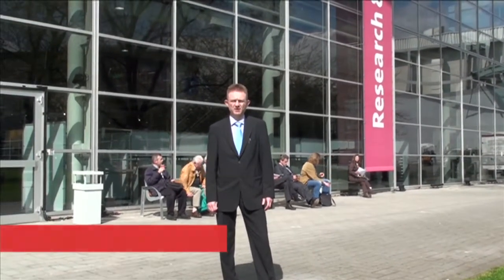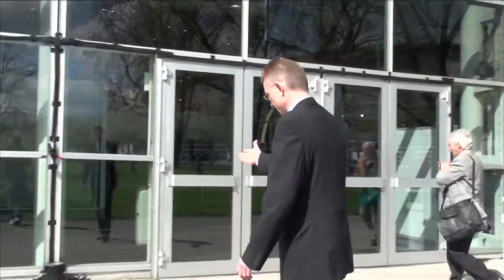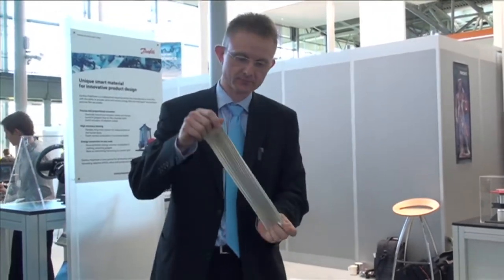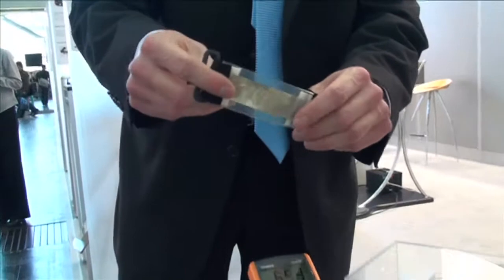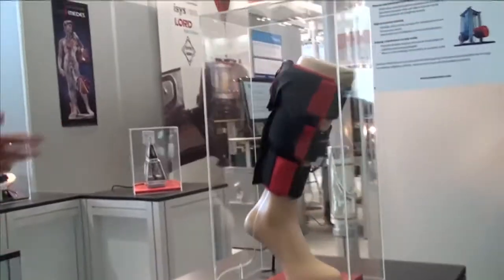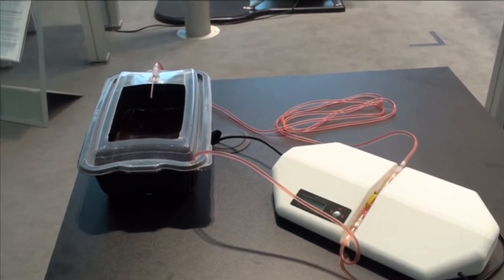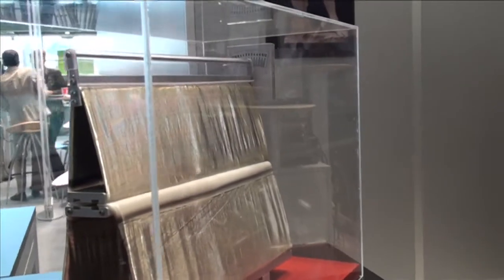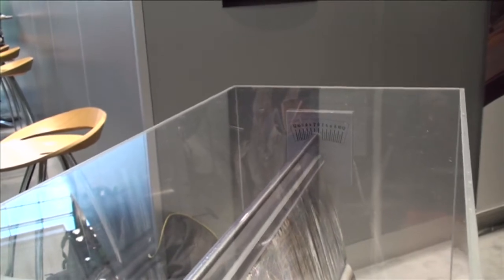Danfoss PolyPower at Hannover Fair 2010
Danfoss PolyPower has been exhibiting in the Research & Technology hall of the World largest industrial fair, Hannover Messe, from April 19th to April 23rd. If you didn't have the opportunity to visit us there, you can visit us at Hannover Fair now - and see our five new demonstrators of how the PolyPower smart EAP material can be applied in product concepts!
The concepts are: Complaint strain sensor, active compression bandage, infusion pump, active vibration control and adaptive airfoil (morphing structure).